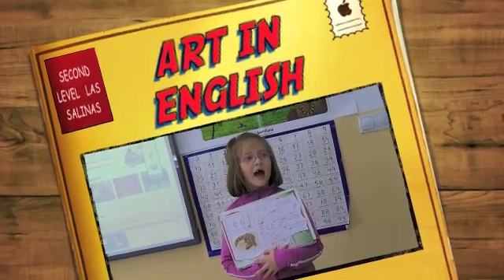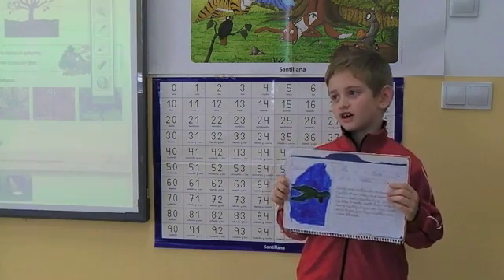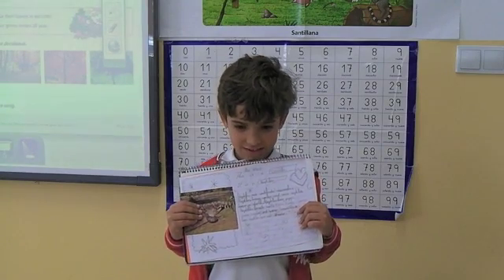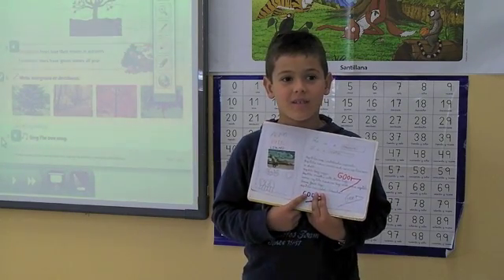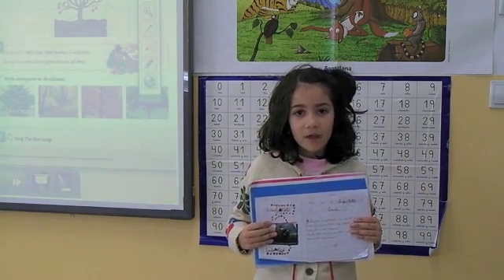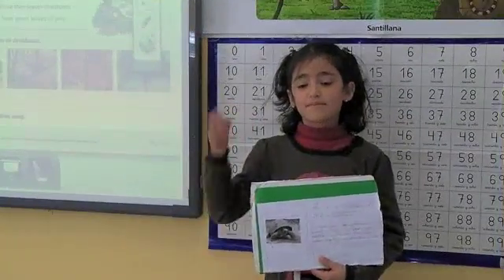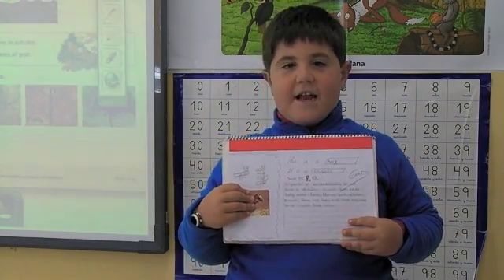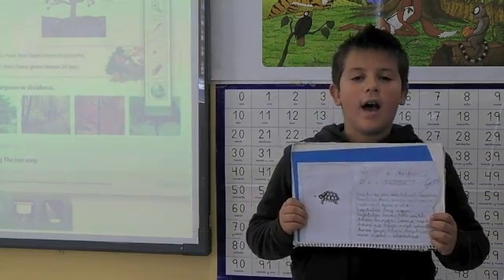Aicle Science in English Second Level Las Salinas Primary School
Students from the Primary, Second Level talk about their projects in Science.